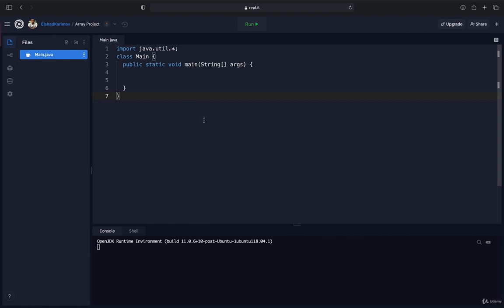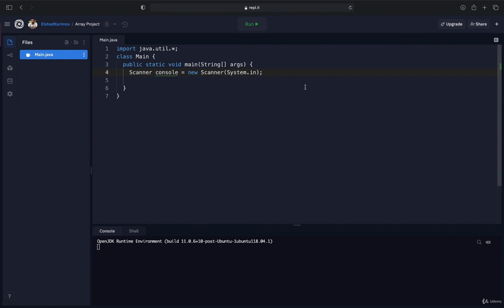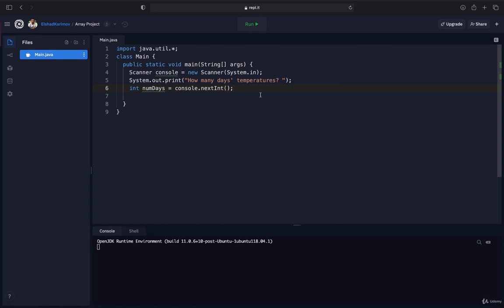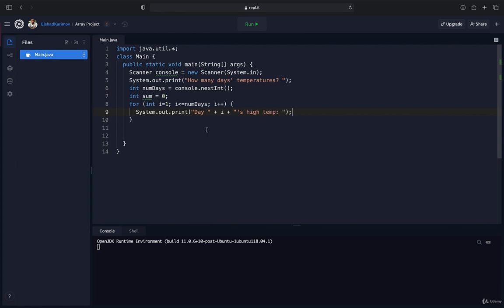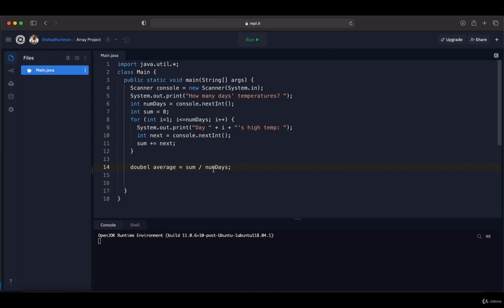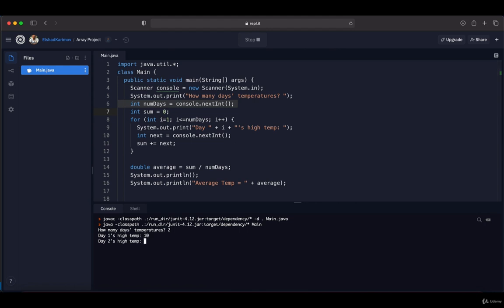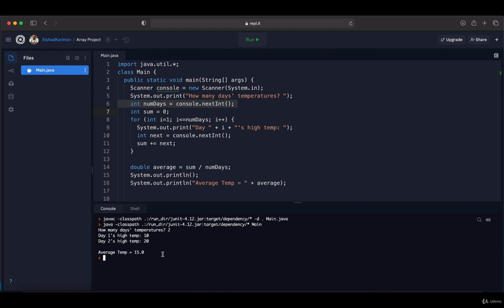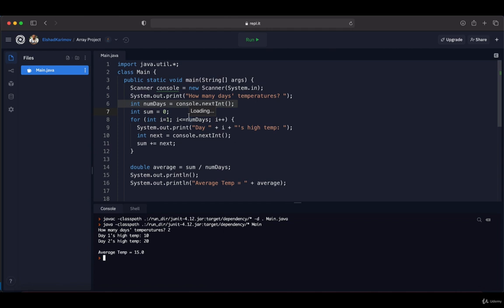002 Calculate Average Temperature